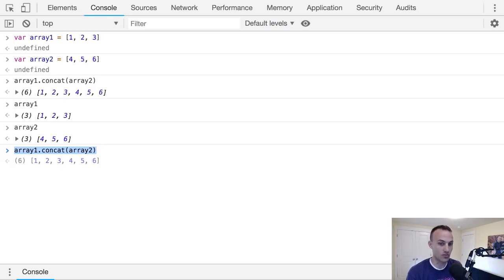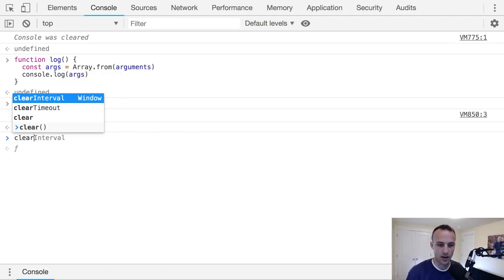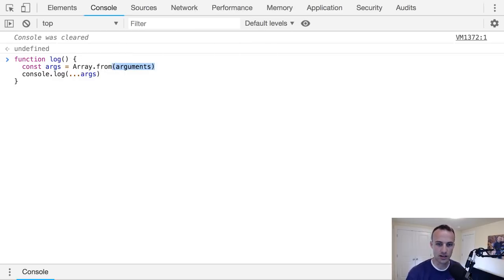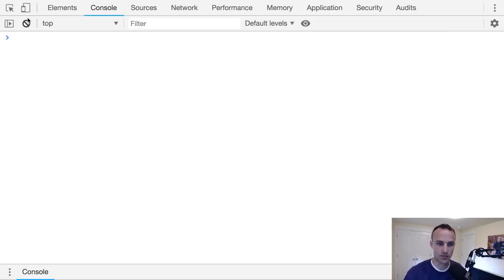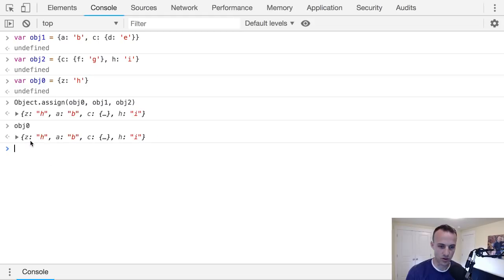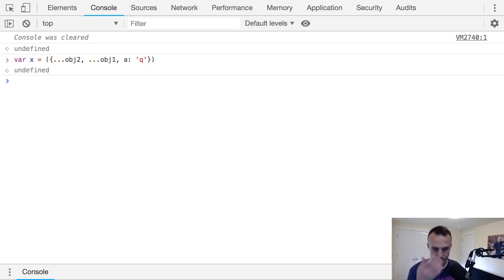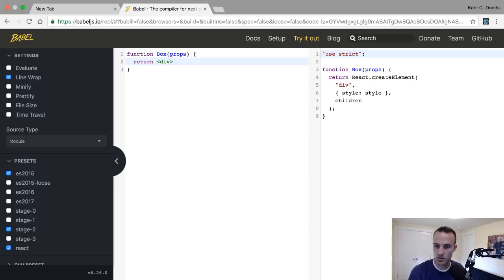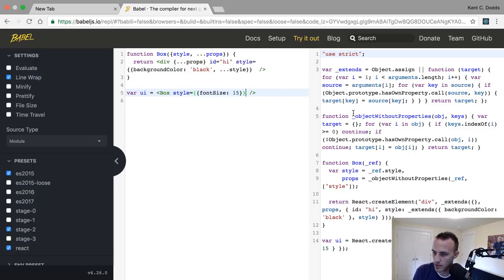What is `...` (the rest/spread syntax) in JavaScript?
I use this ALL the time. I definitely recommend you become familiar with this functionality :)